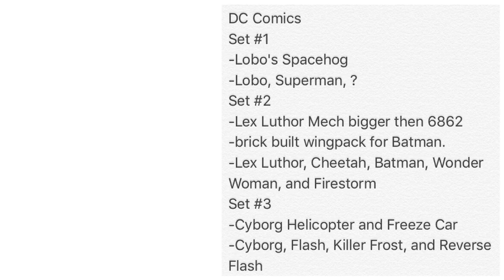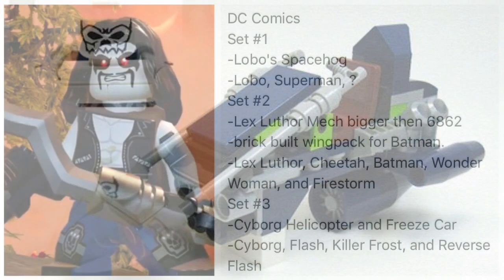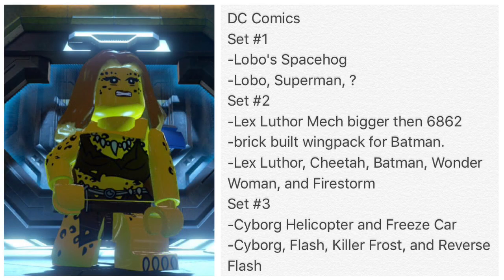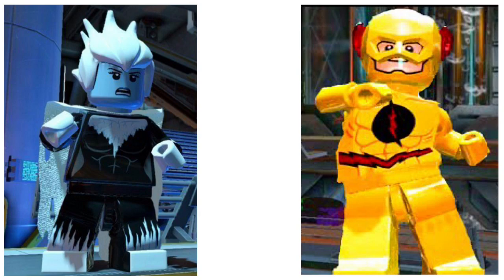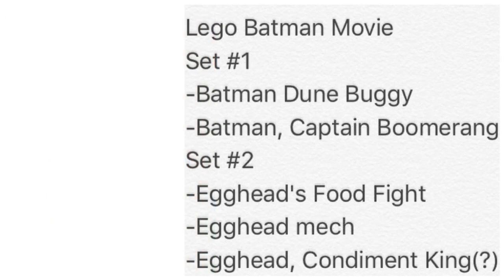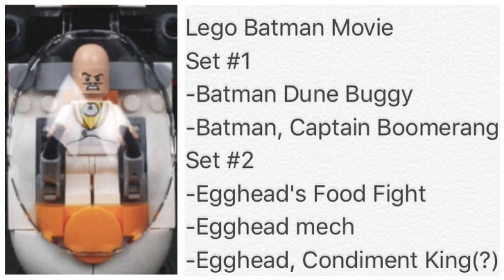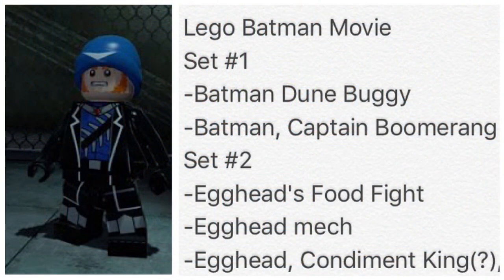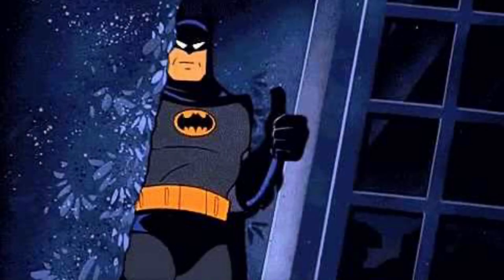Lego Batman Winter Set List LEAKED?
A list may have leaked the internet with up coming mini figures. It could be true or not but I do look forward in seeing the sets. Hope we get something new.